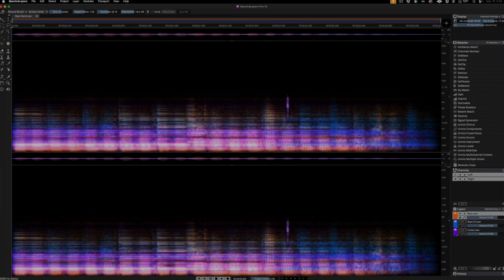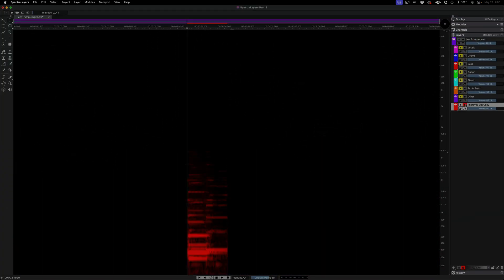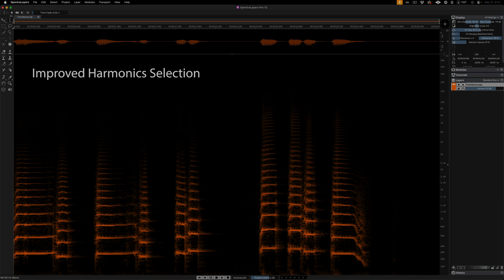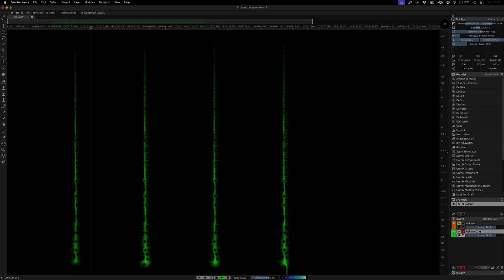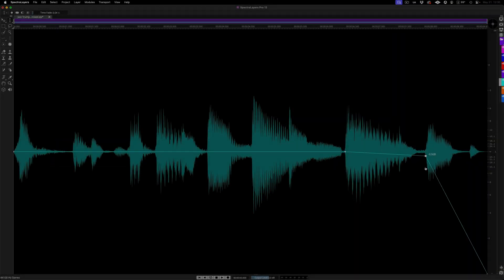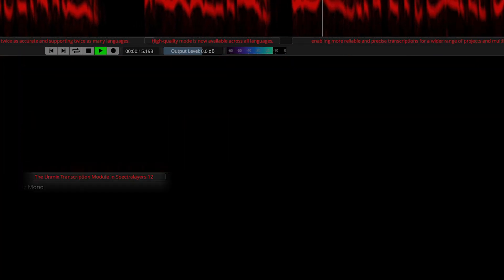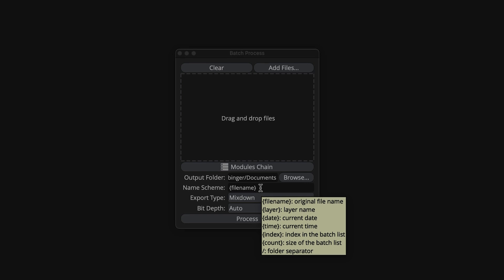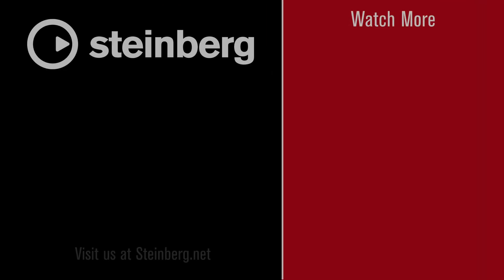Workflow Improvements | New Features in SpectraLayers 12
Version 12 workflow improvements now allow you to make more precise selections (frequencies, harmonics, transients), resize and fade selections on the fly in the spectrograph, and perform layer-to-layer content transfers. Drawing envelopes is now more logical and intuitive, and staying organized in ARA mode in Cubase and Nuendo has been made easier and more flexible.

0:00 Introduction
0:15 Edit Multiple Layers at Once
1:18 Improved "Cut/Copy to" Actions
2:03 Improved Frequency Selection
3:14 Improved Harmonics Selection
4:20 Improved Transient Selection
5:14 Improved Selection Size and Fades
6:27 Improved Volume Envelopes
6:45 Improved VST 3 Effects Module
7:18 Improved Unmix Transcription Module
8:13 Group Clips by Track in ARA Mode
9:19 Improved Batch Processing